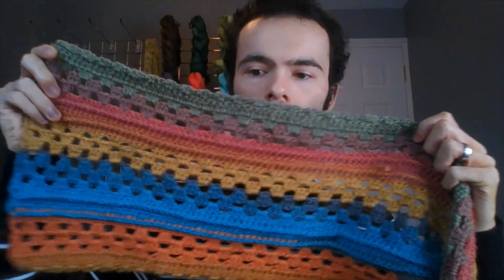MY PATTERN UPDATE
My pattern has finally been released on ravelry, I have linked the pattern below, I hope you all enjoy making this pattern, please share your makes with me on instagram